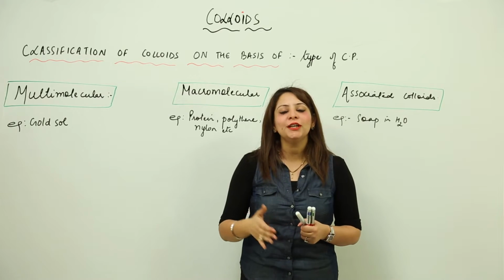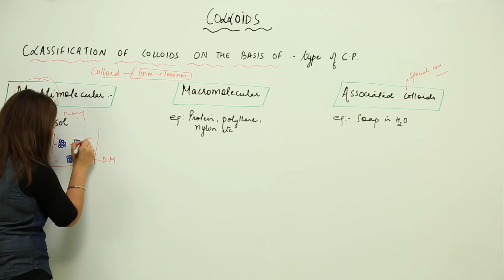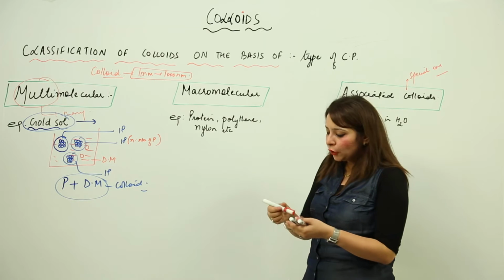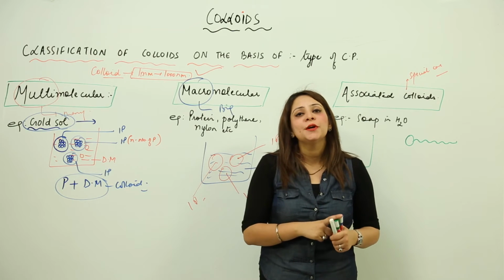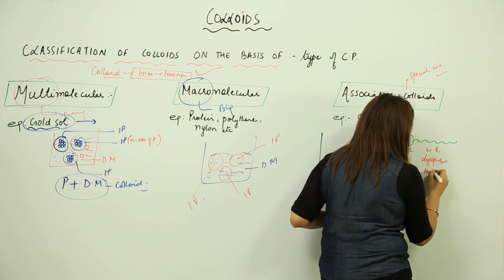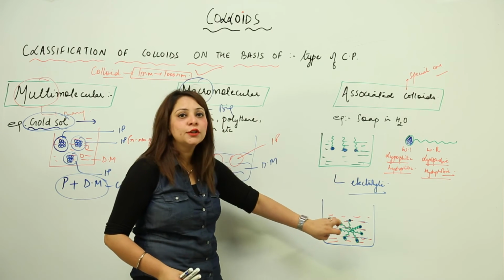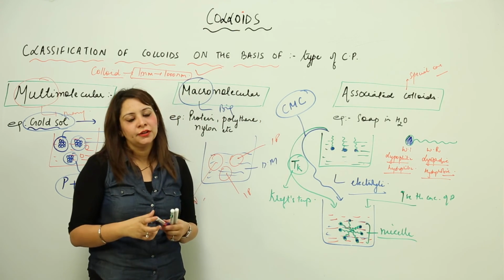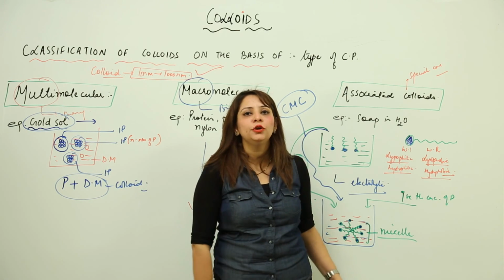ONLINE CBSE CLASS 12 l CH 5 l CHEM l Surface Chemistry l Colloids l classification of colloids l L86